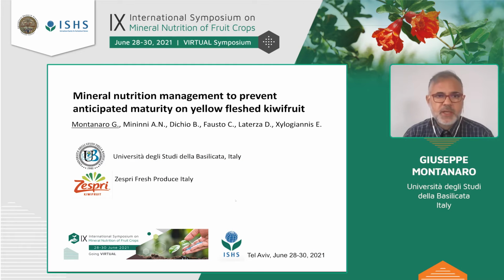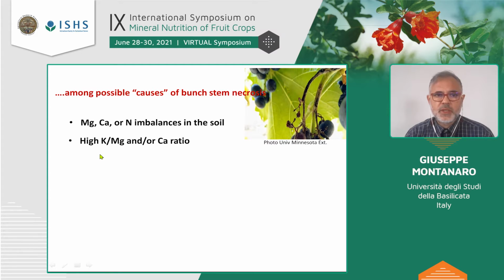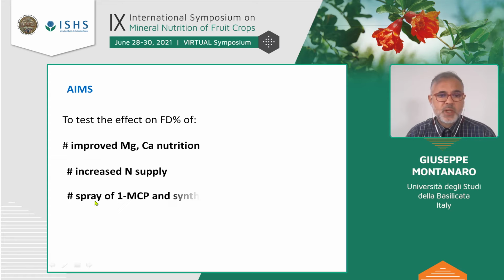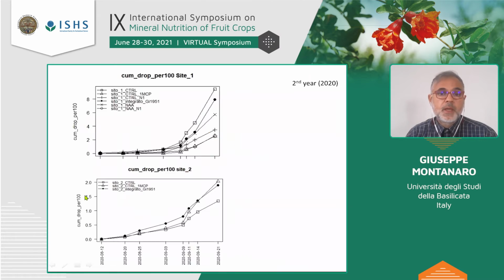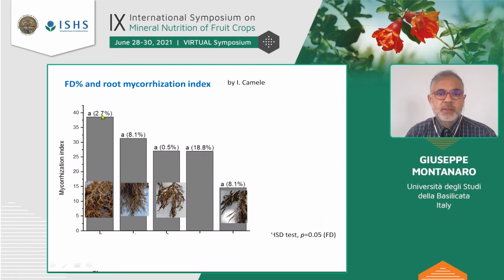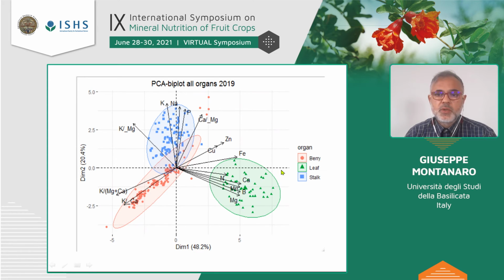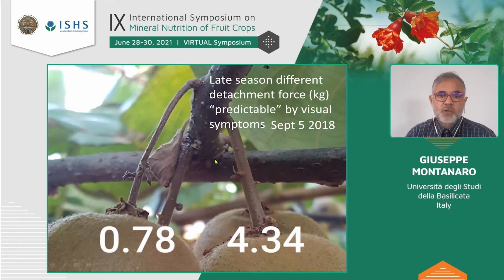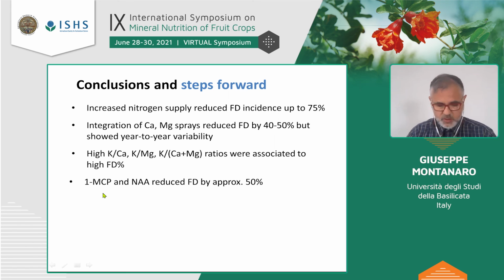Mineral nutrition management to prevent anticipated maturity | Giuseppe Montanaro